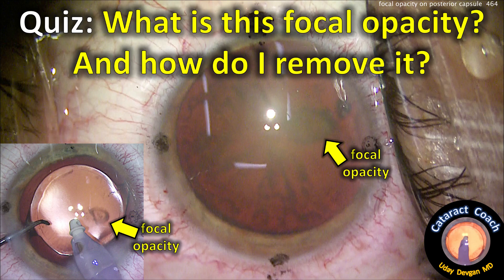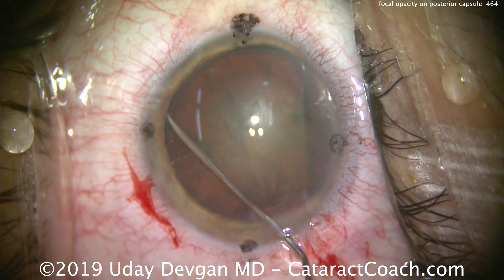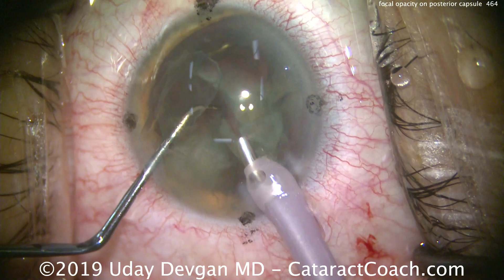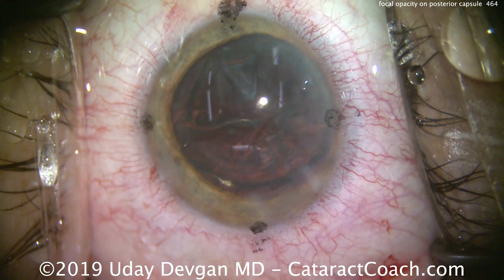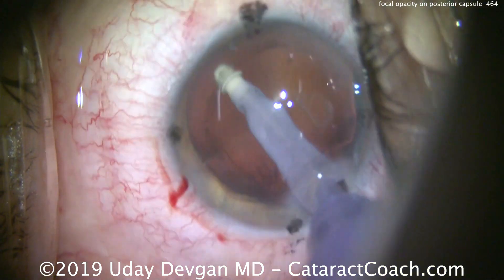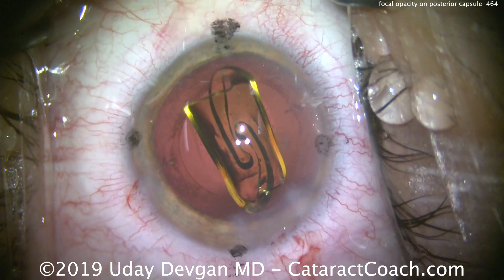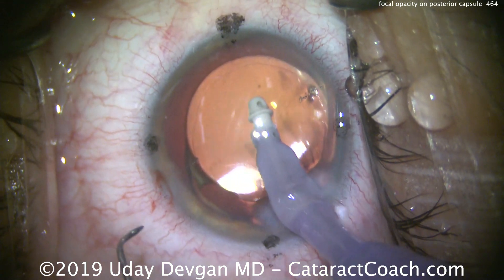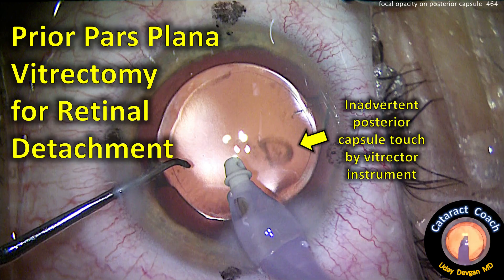What is this focal opacity seen during Cataract Surgery?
What is this focal lens opacity that is seen during cataract surgery? And how do we remove it? What likely caused this opacity? How will it affect the cataract surgery? Are there additional risks involved with the cataract surgery?